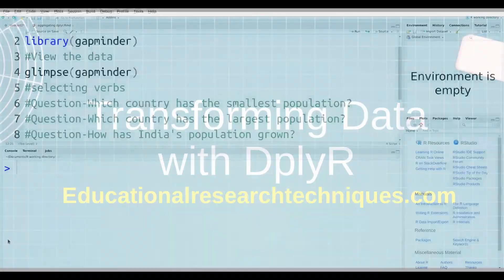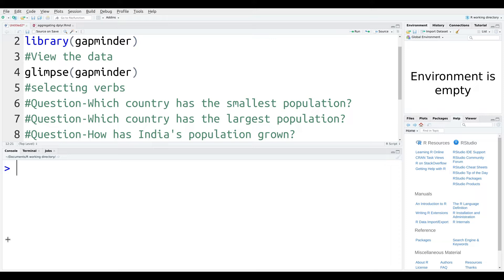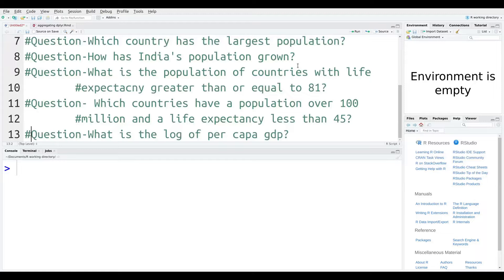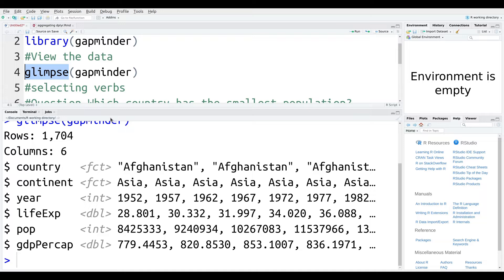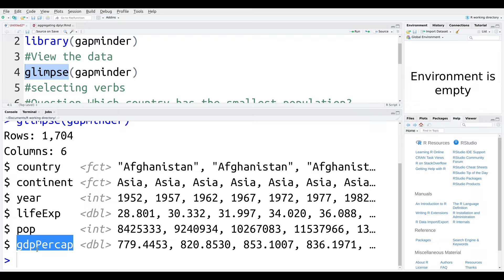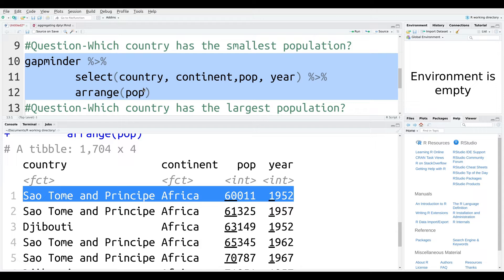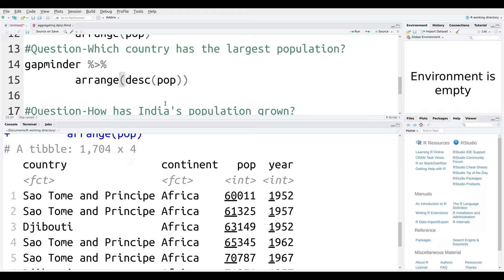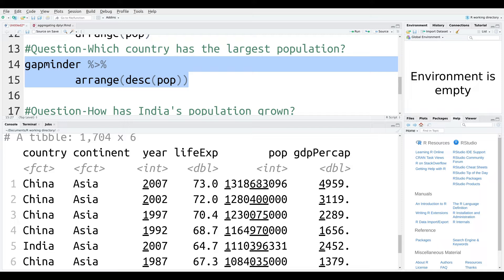Transforming Data with dplyR